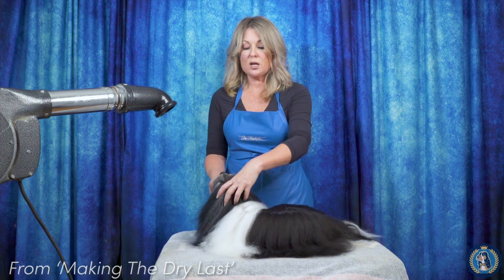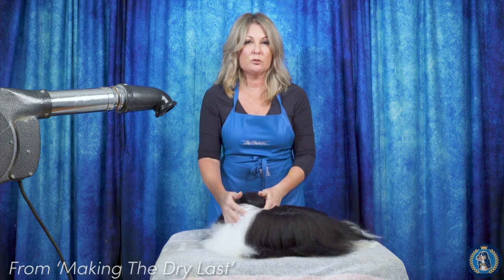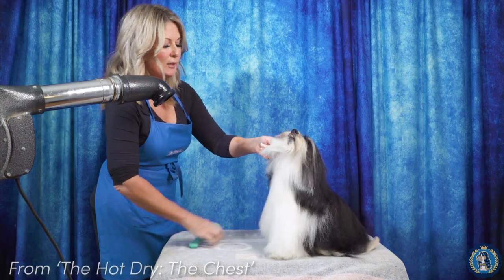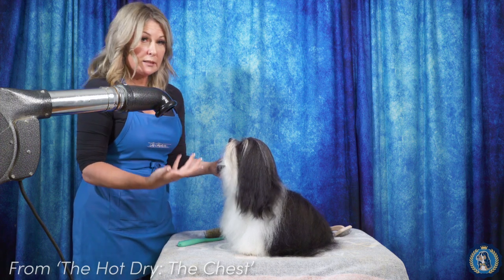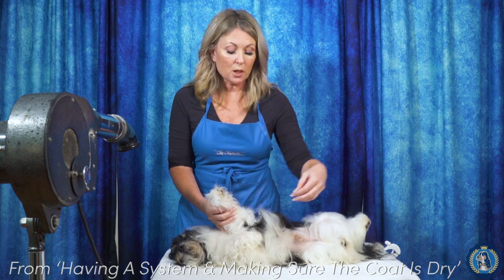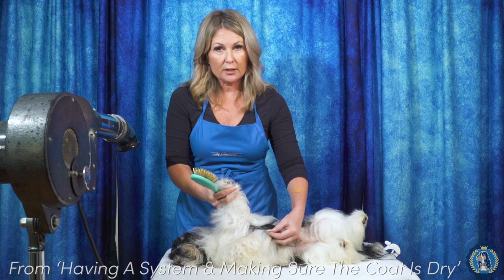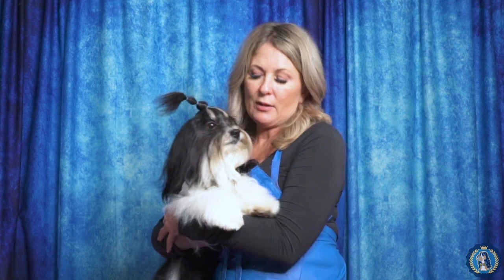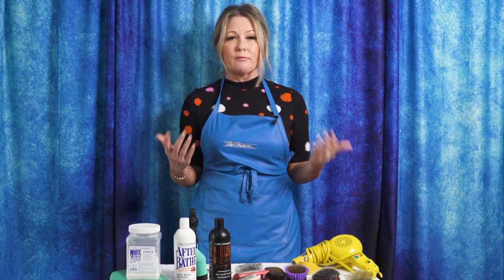Making The Dry Last: Dog Show Grooming Tips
When grooming your dog for the dog show, there are a few tips and tricks we want to share with you to make sure your dog looks perfectly dried and stays this way throughout the dog show weekend! This is a big topic we talk about in our brand new course, The Ultimate Guide to Grooming the Havanese, but this applies to ALL coated breeds - whether you have a Golden Retriever, a Poodle, a Shih Tzu, a Yorkie, a Siberian Husky, or anything in between!

Pro Tip: When we talk about “the hot dry” we are referring to drying our dogs with a hot dryer (either a hand dryer or a stand dryer) that has a proper heating element - NOT a forced air dryer that gets warm after prolonged use.